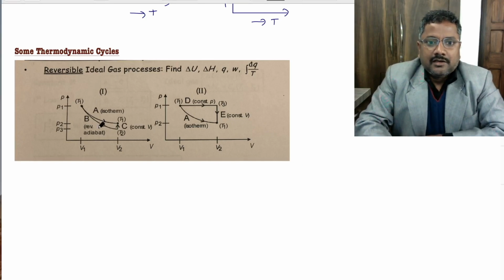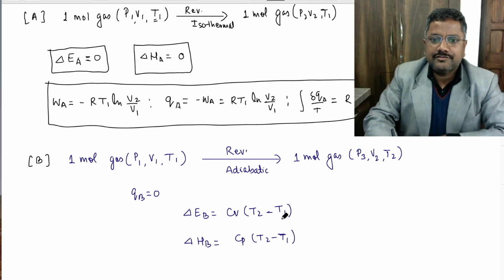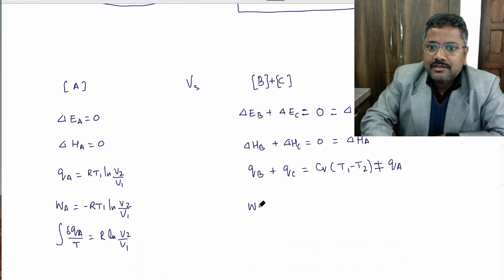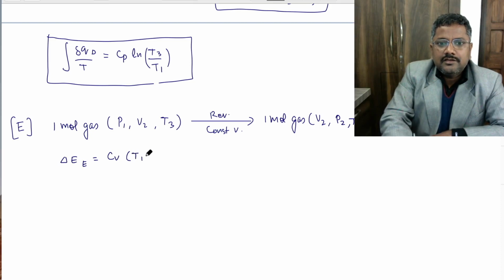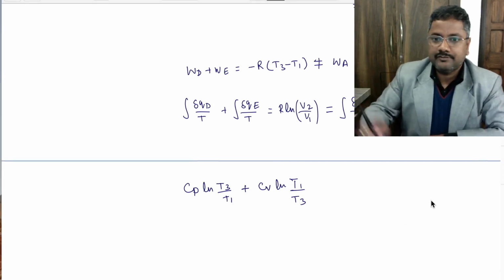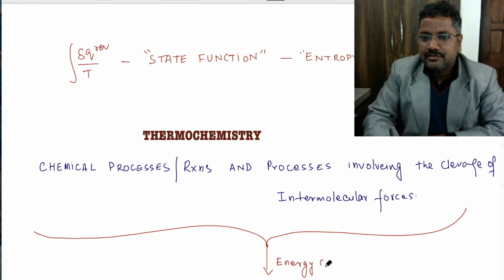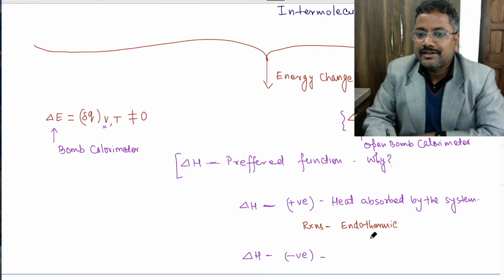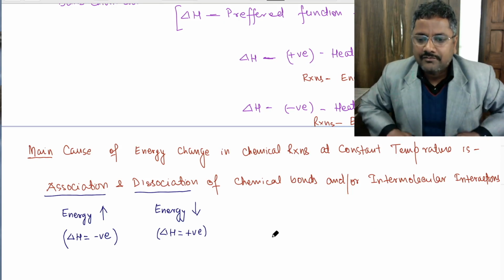THERMODYNAMICS 15 | THERMODYNAMIC CYCLES | THERMOCHEMISTRY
BSC | IIT-JEE | NEET | JRF-NET |THERMODYNAMIC CYCLES | THERMOCHEMISTRY